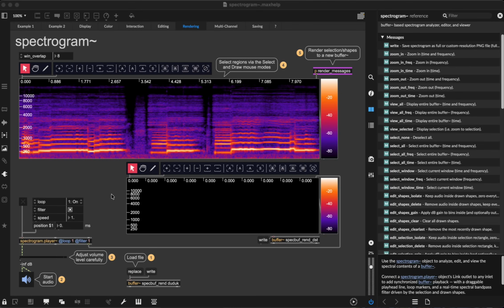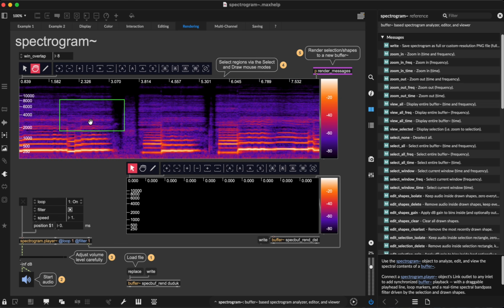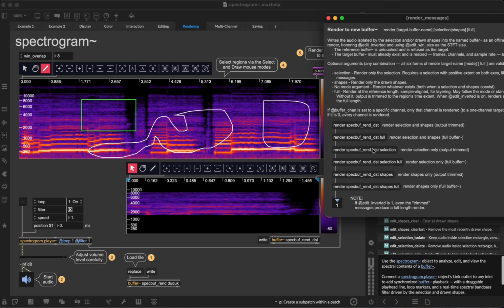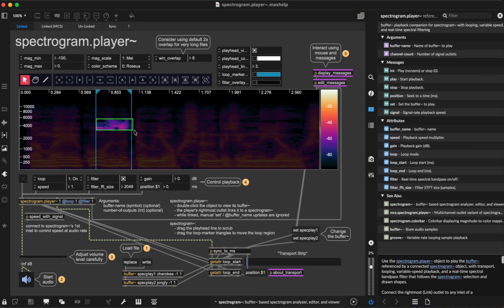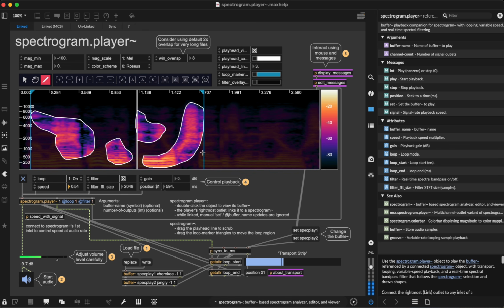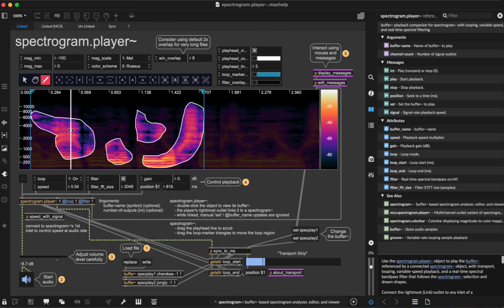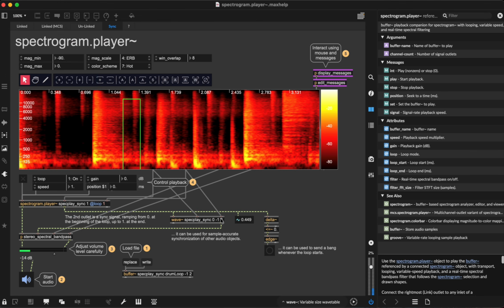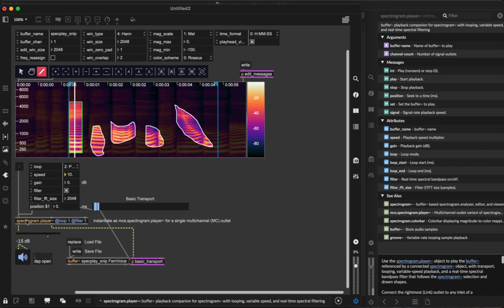spectrogram~ What's New in v2.3.0?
Demonstration of new spectrogram~ v2.3.0 package features including:
- quickly rendering selections to new buffer~s
- new spectrogram.player~ external featuring dynamic spectral bandpass filtering, etc.